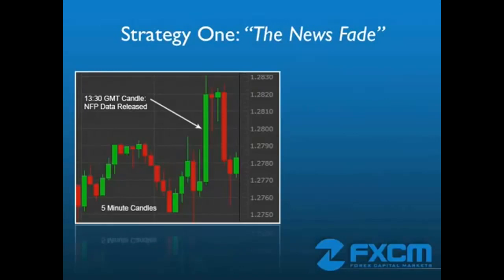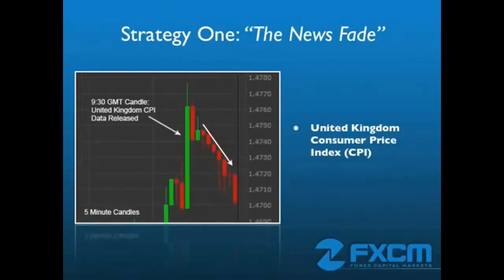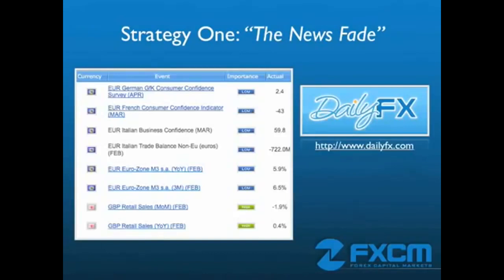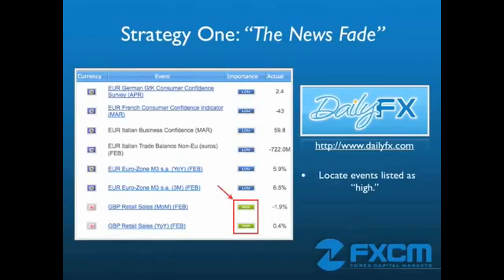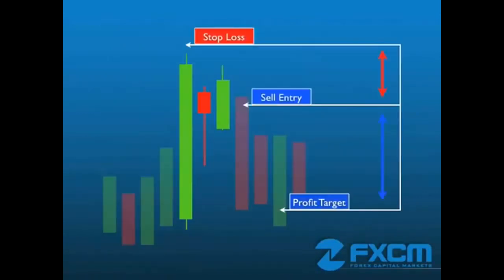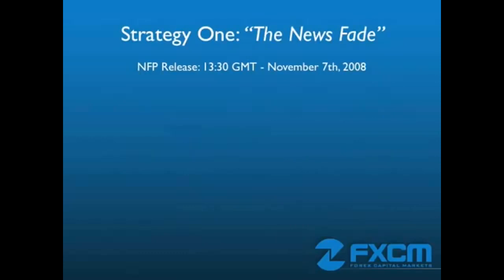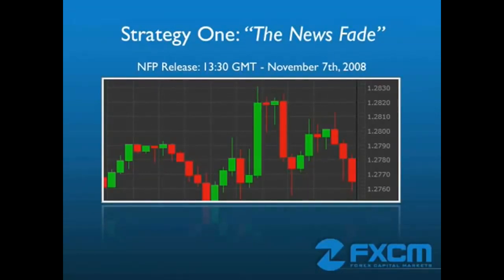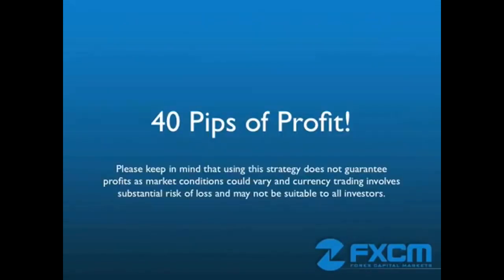Forex News Trading Strategy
The News Fade Strategy